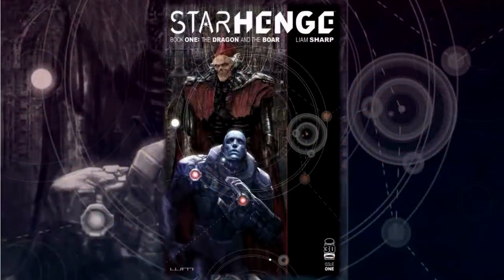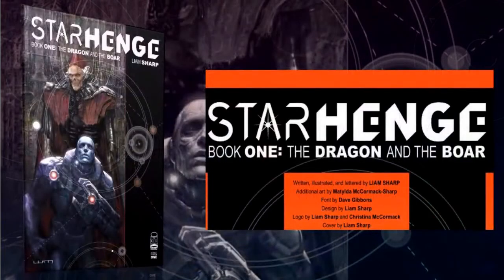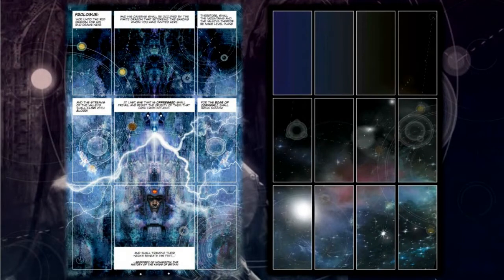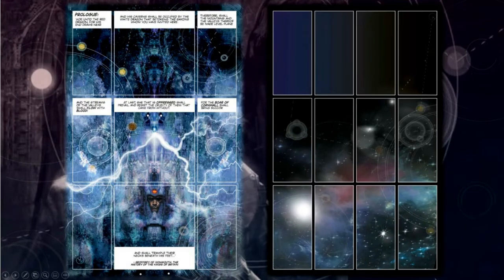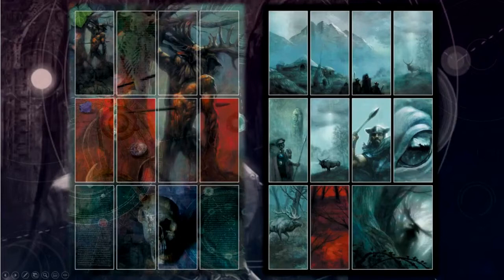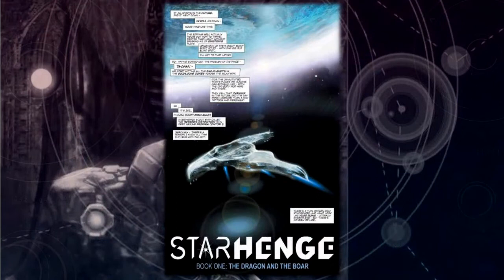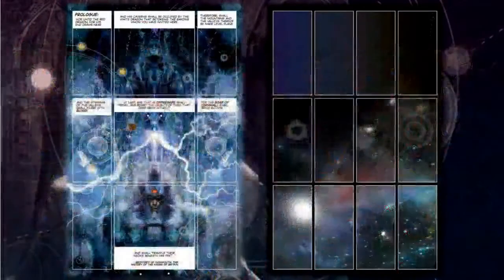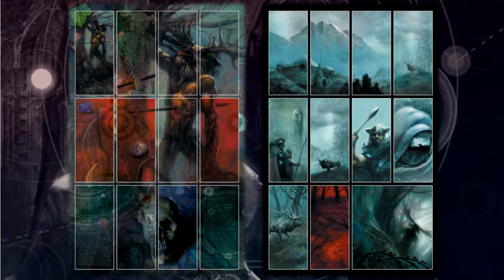Comic Review | Starhenge, Book One: The Dragon & The Boar #1 | Image Comics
by LiamSharp
A future Merlin travels to 5th-century Britain to prevent monstrous time-traveling killer robots from robbing the universe of magic, and Amber Weaver’s lively present-day narrative reveals how she becomes drawn into a war across time!

Clay: @Clay_Harrison
Kyle: @Kylepedia
Adrian: @Adrian_Harry
Daniel: @eckospider
Josh: @cosmosis